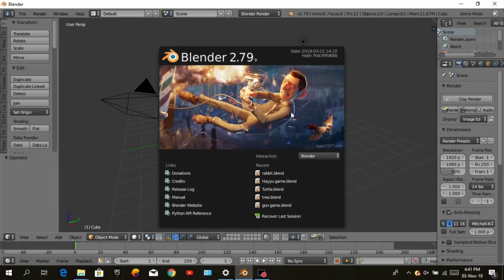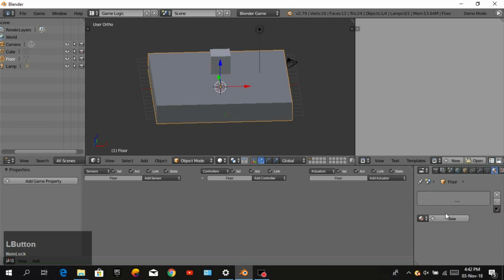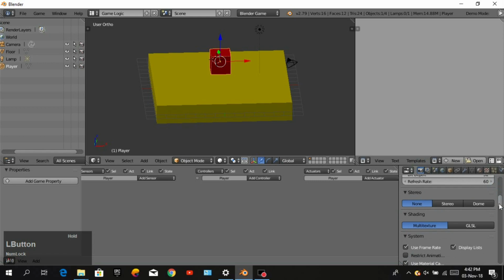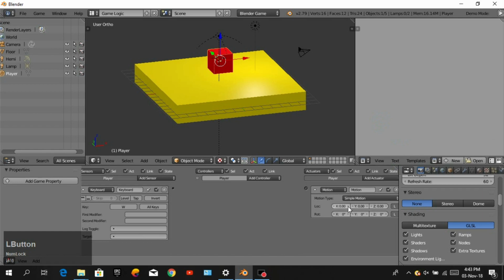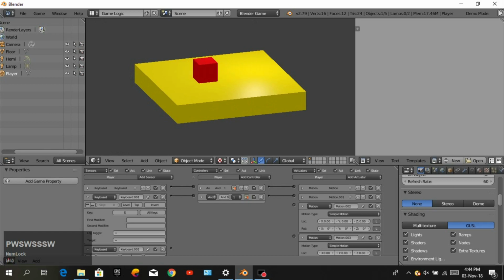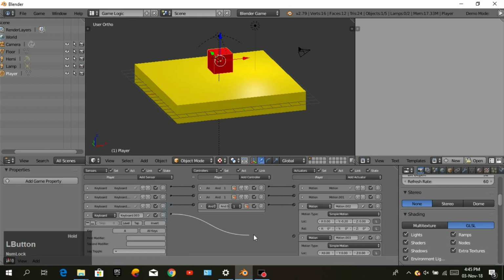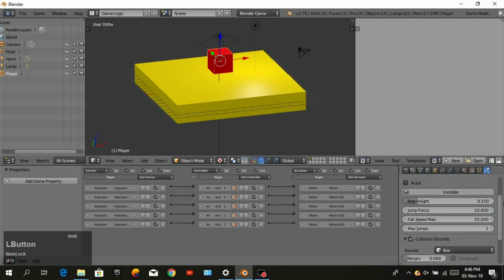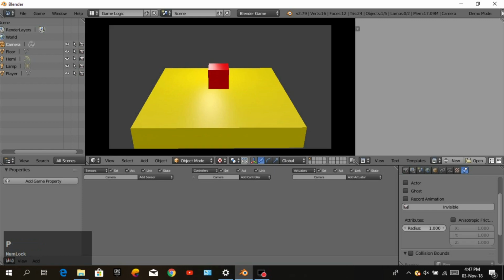How to make a basic game in Blender (part 1)